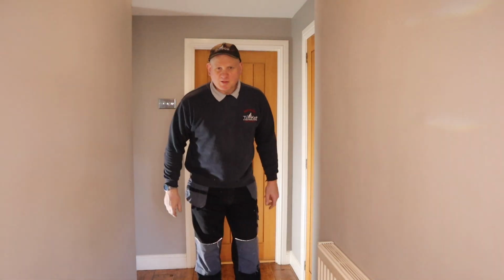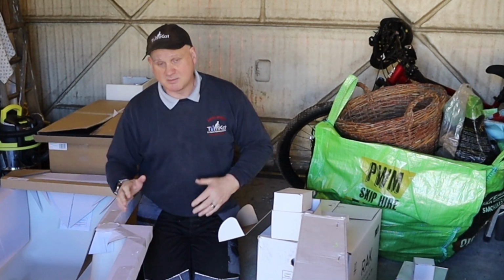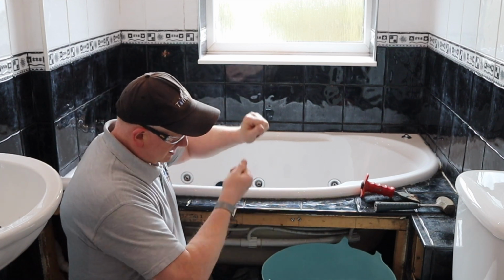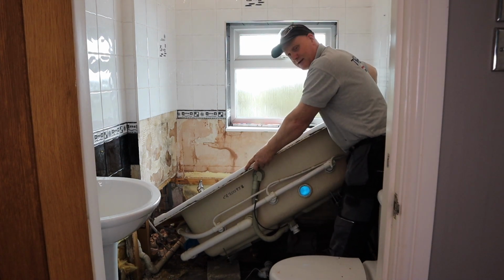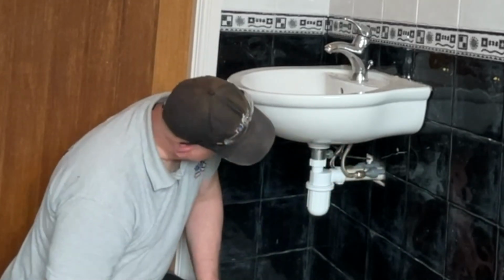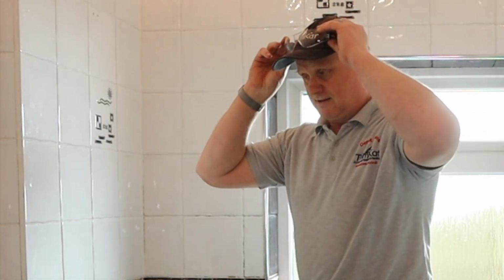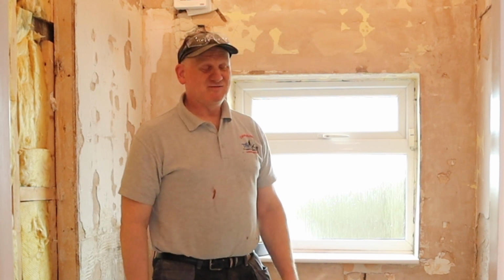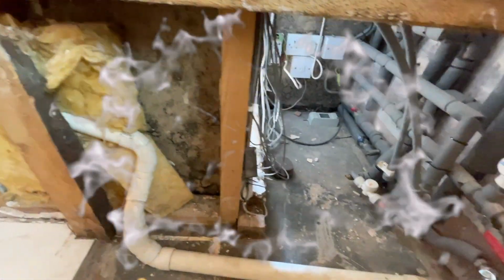Bathroom renovation day 1, Demolition day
Derek in this series of videos takes us through the full bathroom renovation at his house. In part 1 we get to see the demolition of the old bathroom with a few surprises on the way.

Link to toms en-suite

Link to my boiler installation

Link to commissioning my boiler